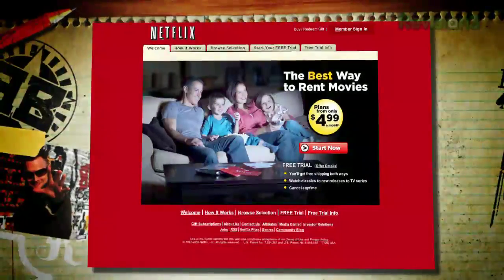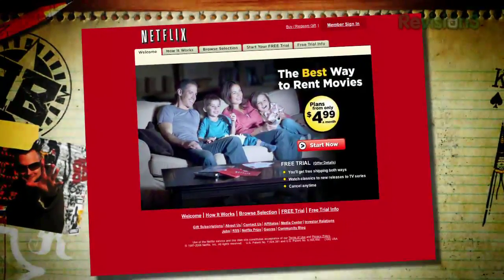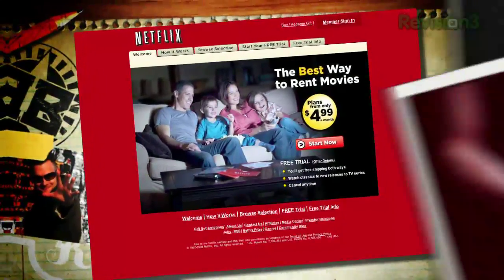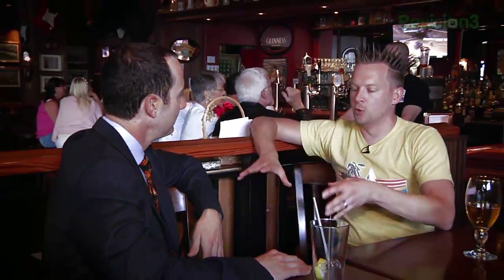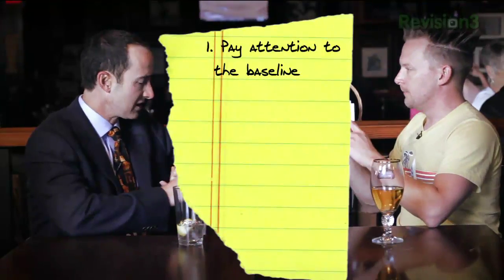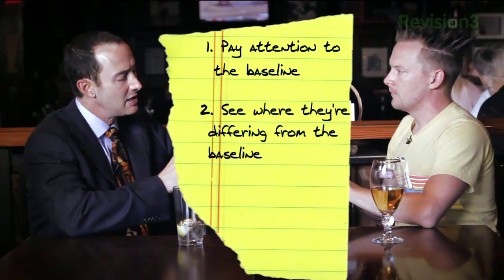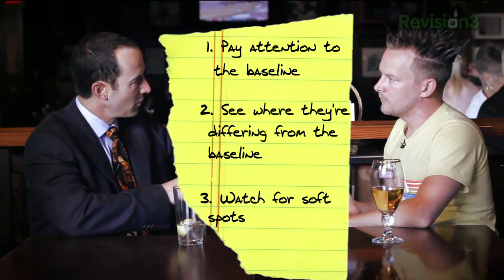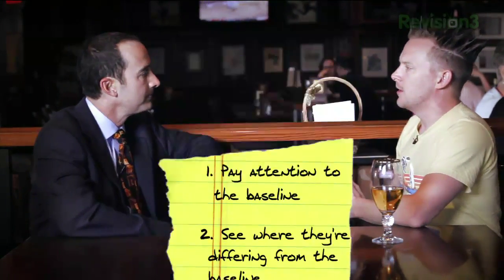How to Spot a LIAR! - Body Language Cues You Can Detect!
This week we complete our interview with an expert in microexpressions, lie detections, and negotiation:  Clark Freshman of UC San Francisco.  Find out how to tell when someone's lying, when they're hiding something, or when you're secretly annoying them at the bar!